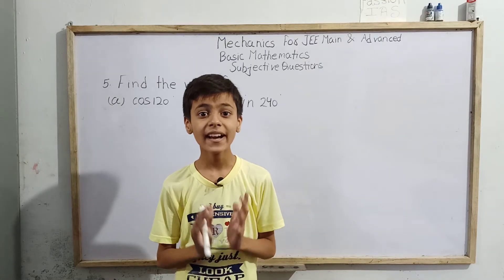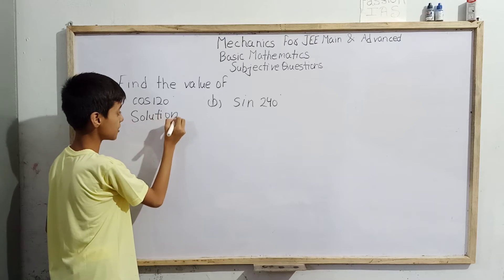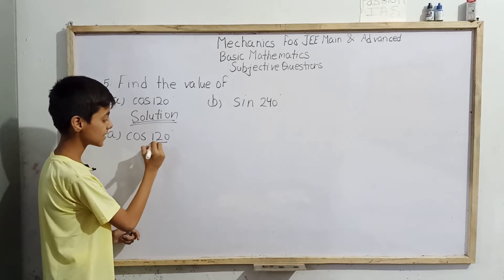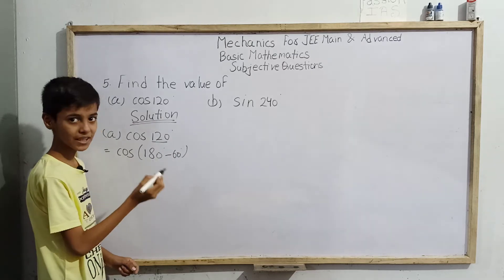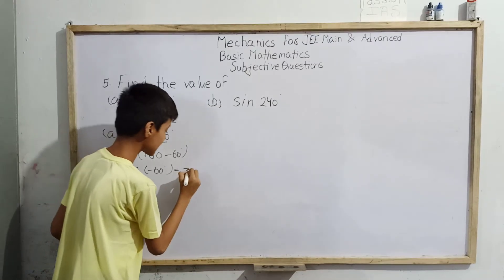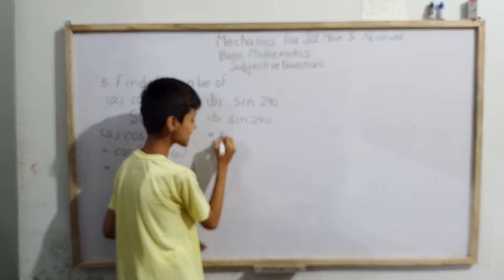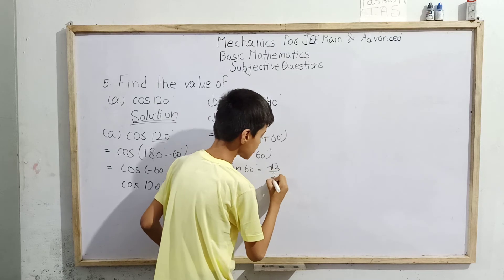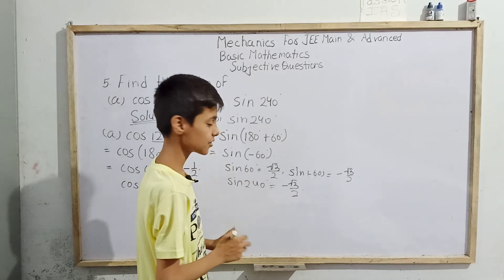Mechanic's basic mathematics q5 (a,b)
Hello students today you are going to study mechanic's volume 1st basic mathematics Question no 5(a,b) with Sarim Khan a ten year old village boy.